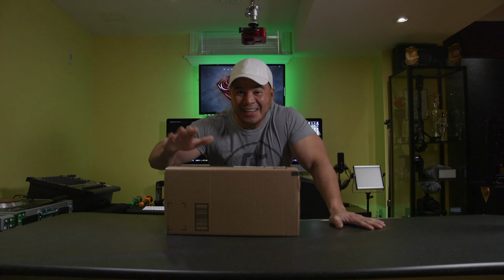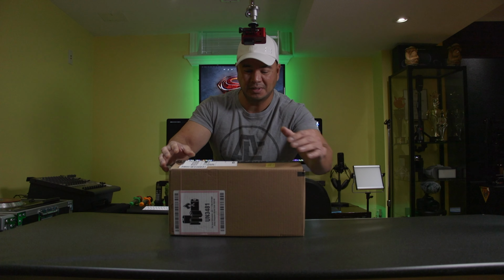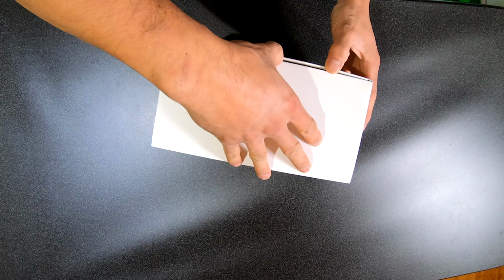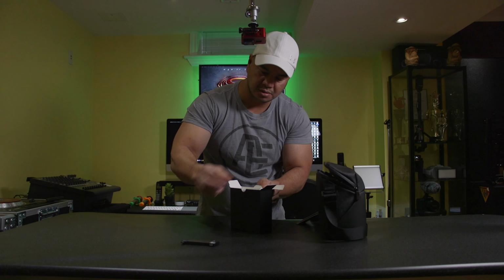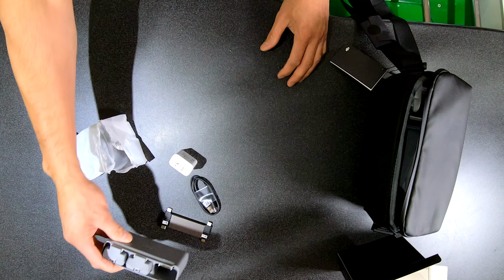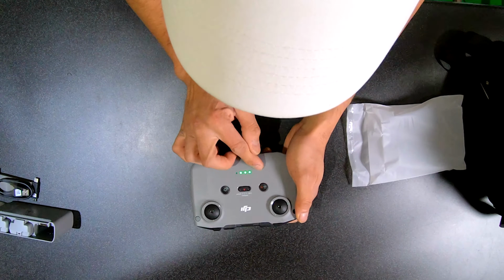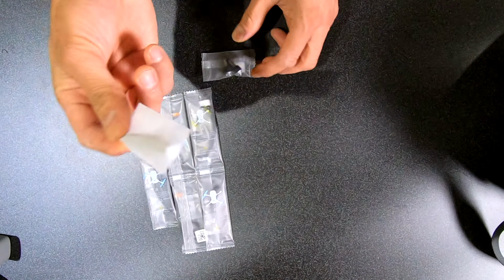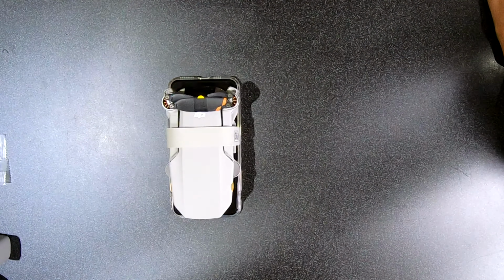DJI Mini 2 (4K) Unboxing - Test Flight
Hello beautiful people of the world! Here is my  take on unboxing the DJI MINI 2 finally got this little guy I hope you enjoy watching me dancing for joy as I unboxed and test this tiny drone.